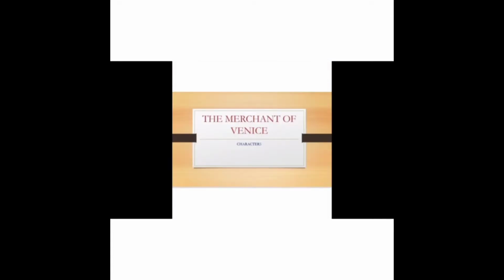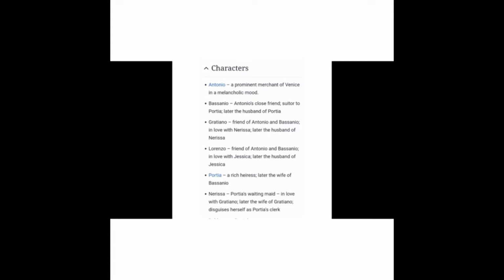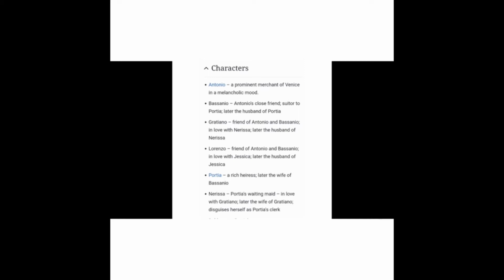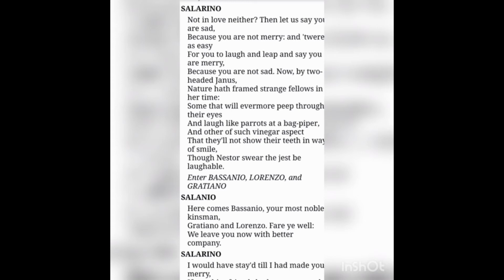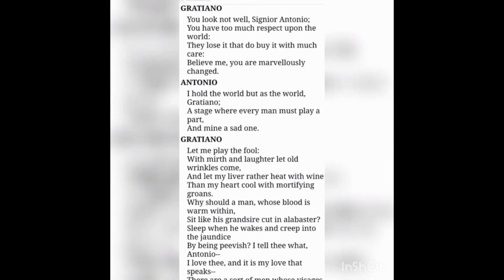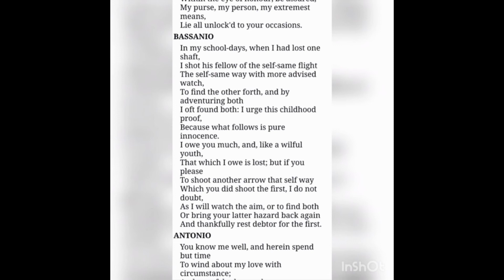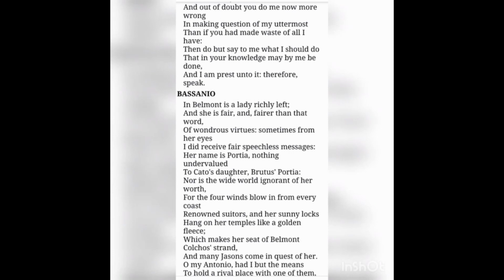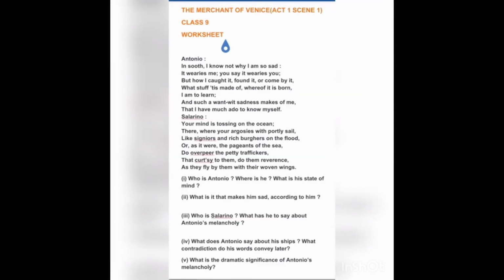THE MERCHANT OF VENICE ACT 1 SCENE 1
Play